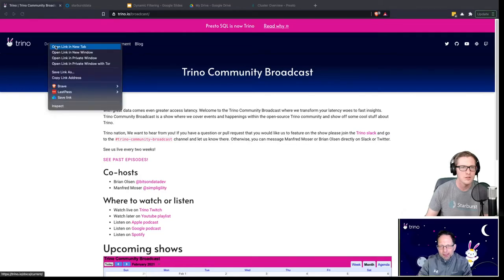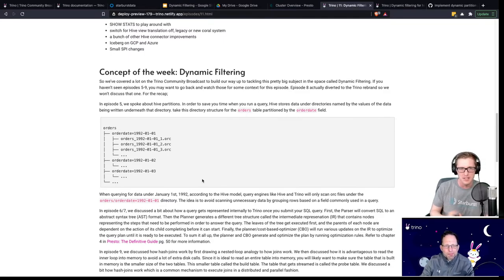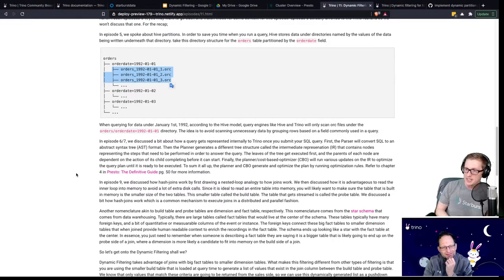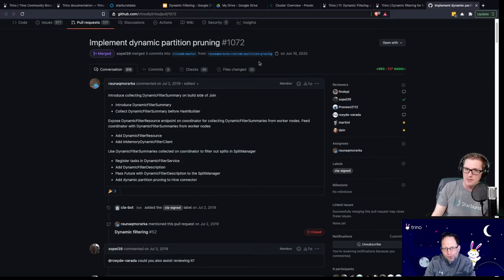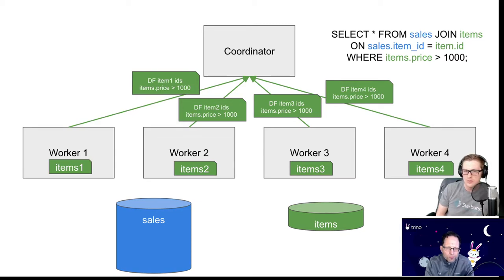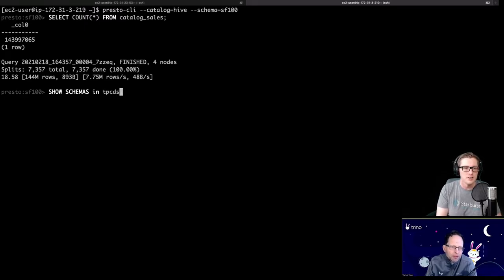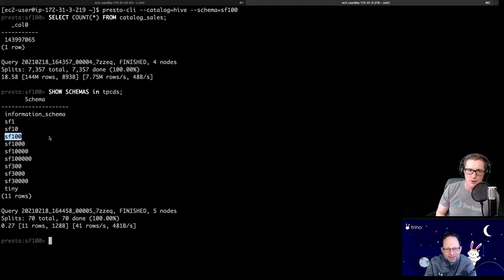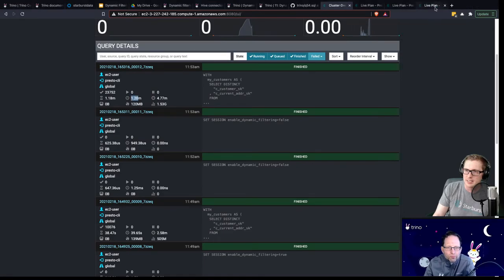11: Dynamic Filtering and Dynamic Partition Pruning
- Intro Song: 00:00
 - Intro: 00:34
 - News : 3:22
 - Concept of the week: Dynamic Filtering and Recap: 7:43
 - PR of the week: PR 1072 Implement Dynamic Partition Pruning: 17:56
 - PR Demo: PR 1072 Implement Dynamic Partition Pruning: 42:03